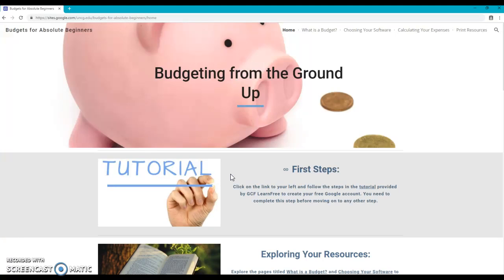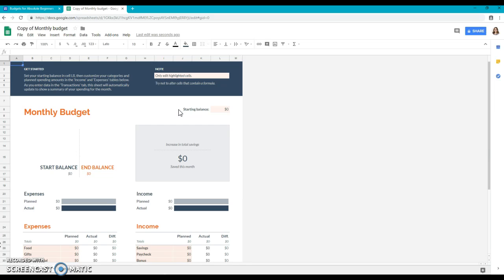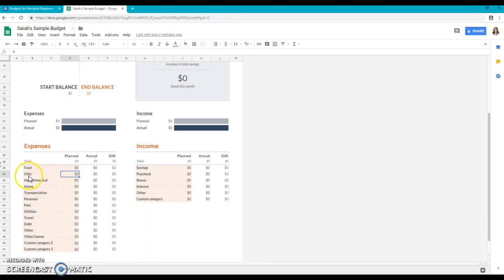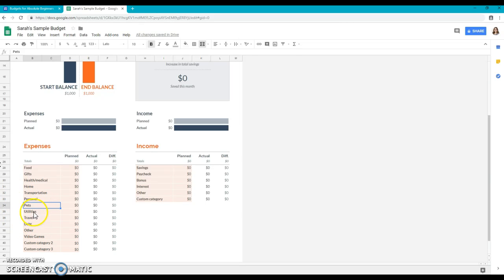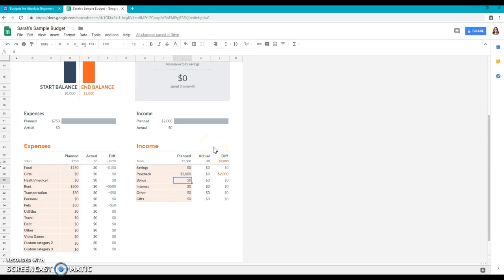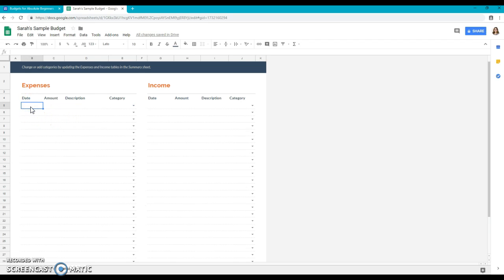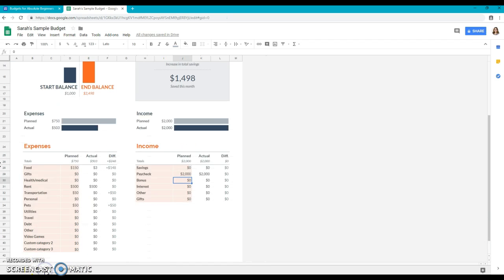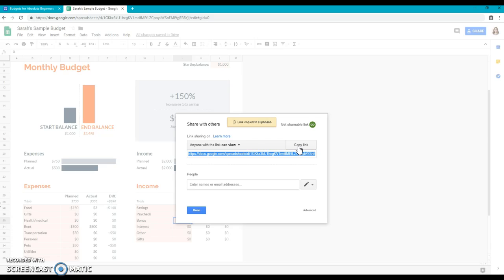Budgeting from the Ground Up